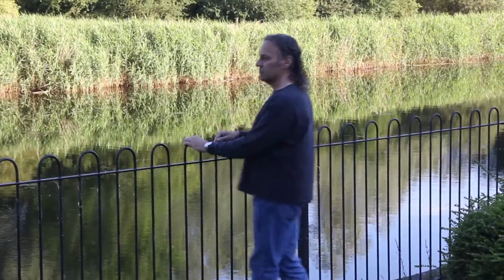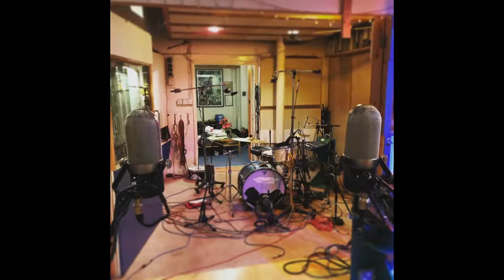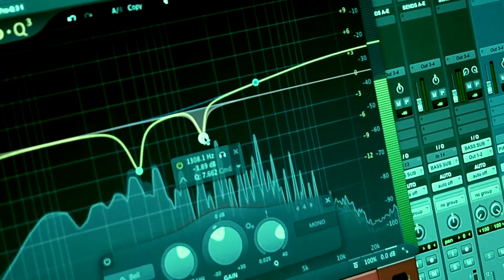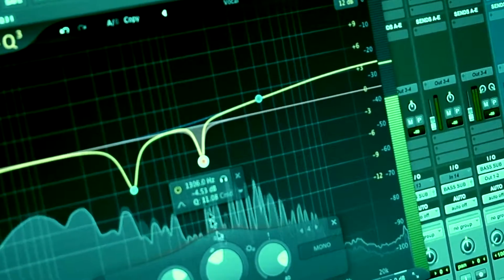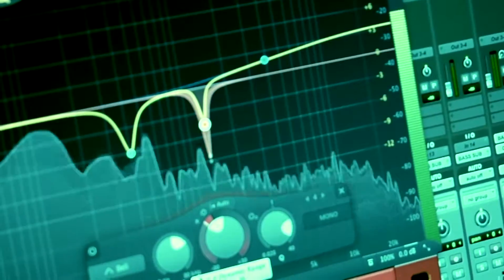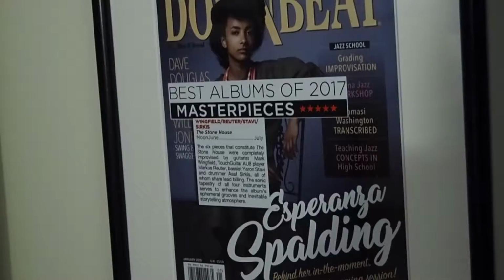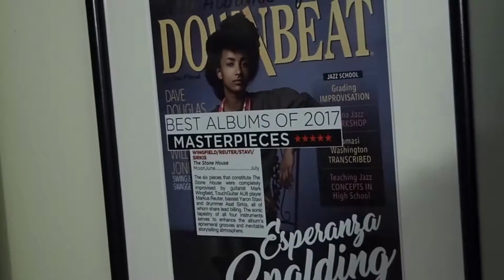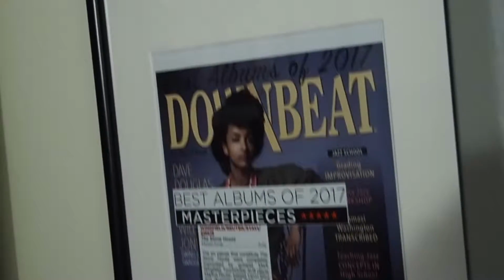Work with Mark Wingfield on your next jazz album